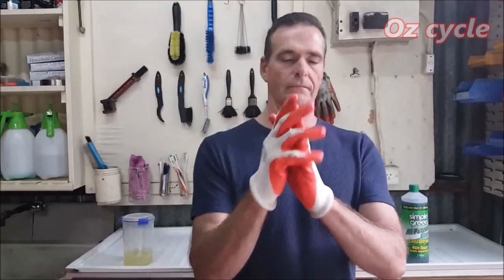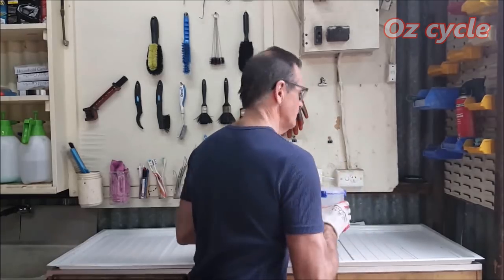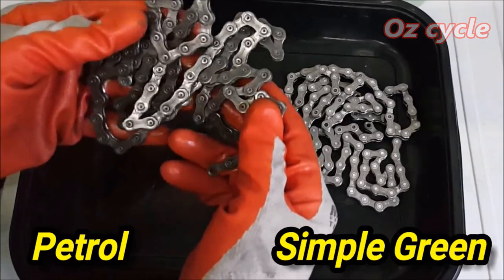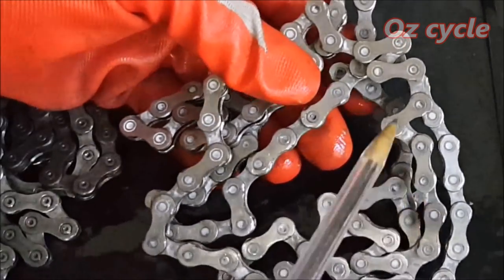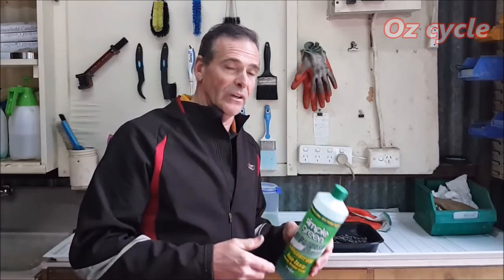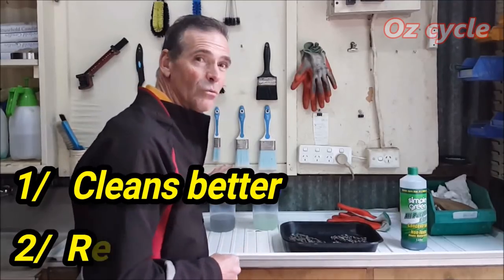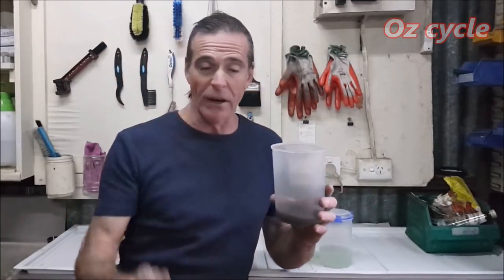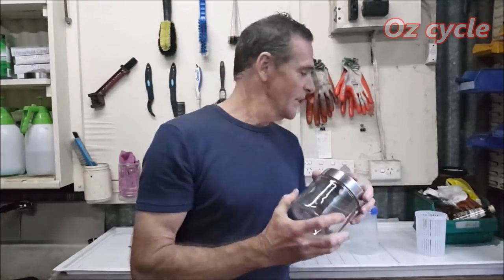Simple Green VS Petrol - which cleans better?